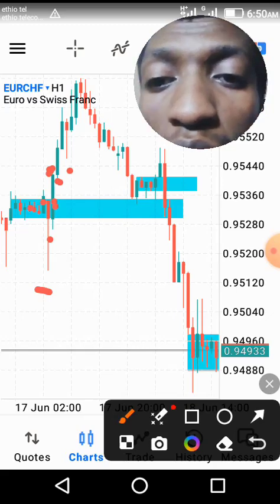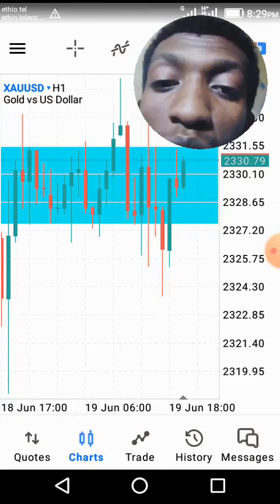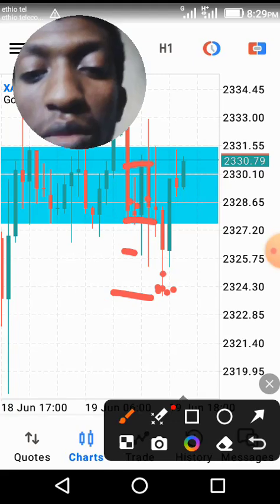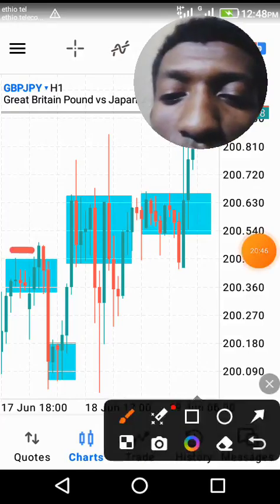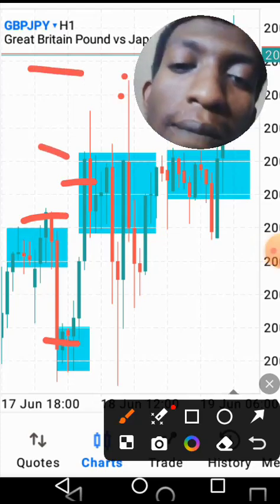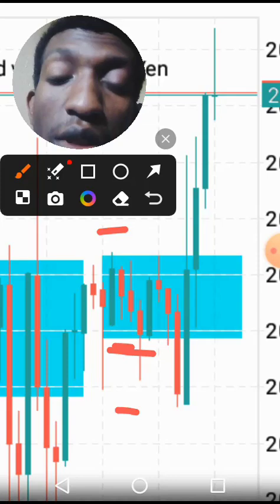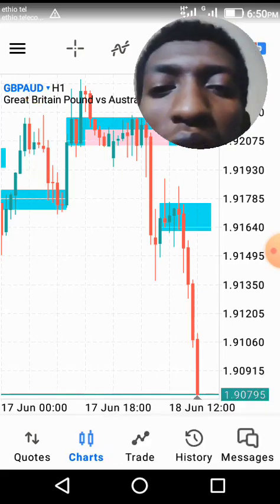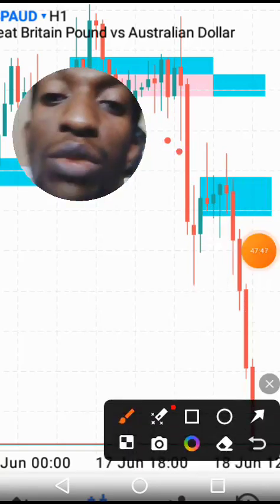The Black Box Free Mentorship 2025 Core Content ep33